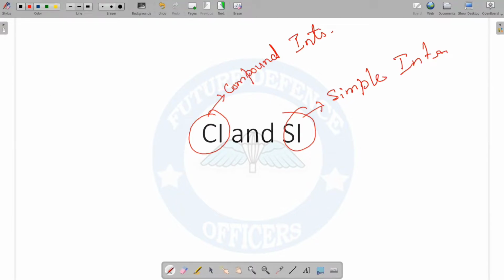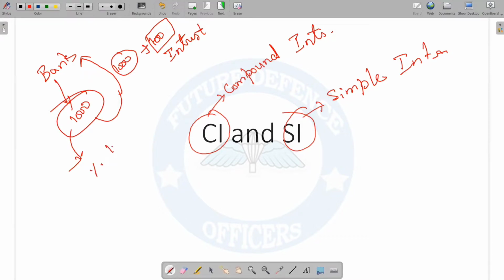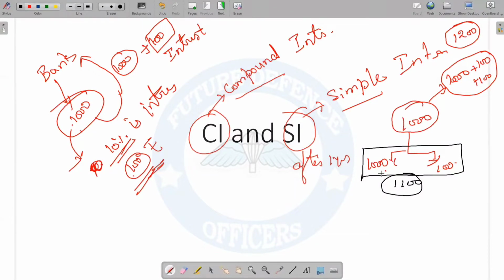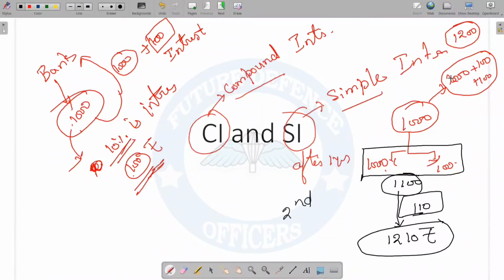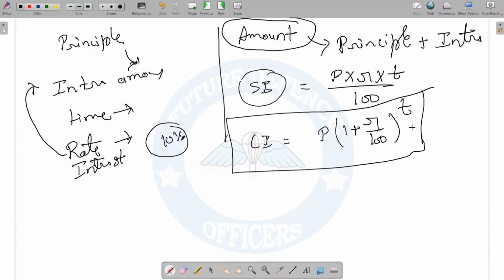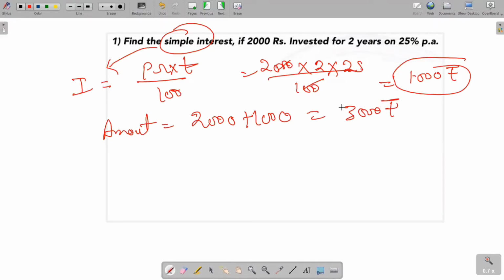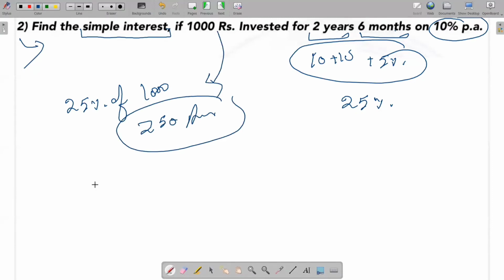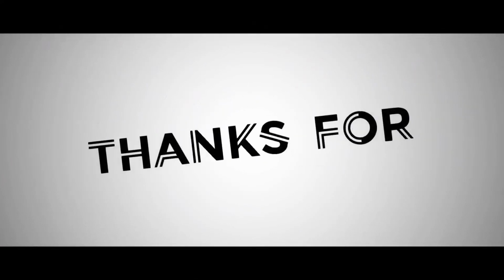INTEREST || DIFFERENCE BETWEEN SIMPLE INTREST AND COMPOUND INTREST part 1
JAI HIND everyone, this is 1st part of INTREST video, In this part we have discussed INTEREST , BASICS OF INTEREST, then types of interest  COMPOUND INTEREST and SIMPLE INTEREST for AFCAT Exam and CDS exam. then how to find simple interest. these all points for afcat 2 2022 and cds 2 2022 has been discussed here.